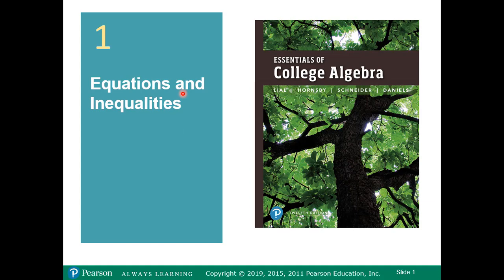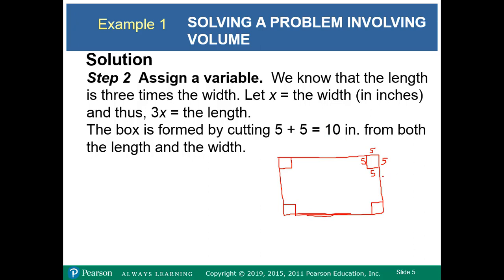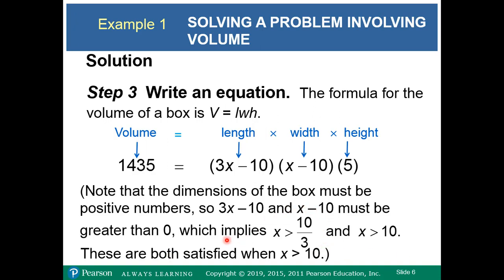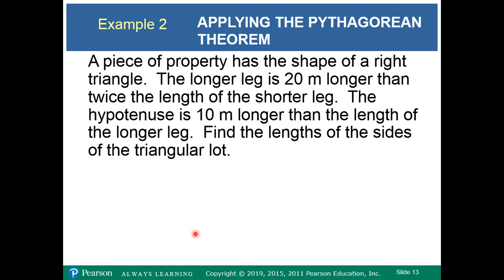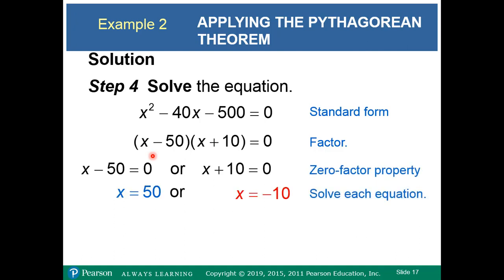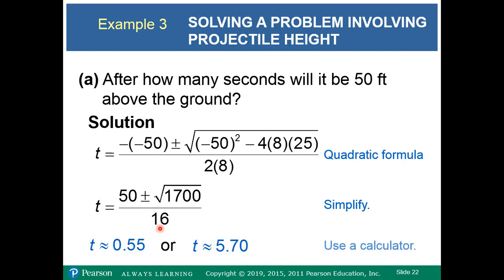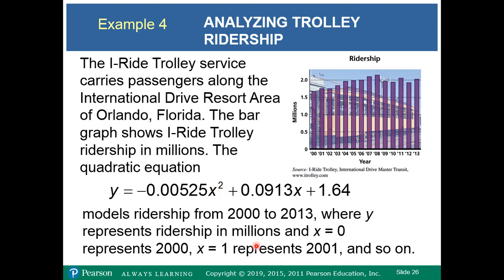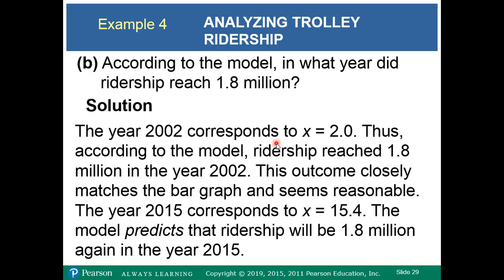MTH1100 College Algebra Applications and Modeling with Quadratic Equations Lecture 5